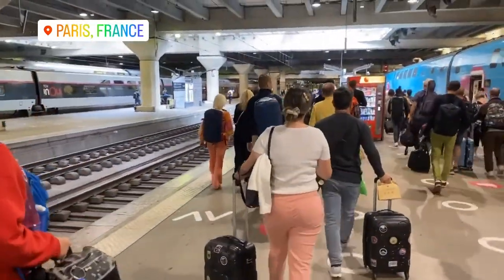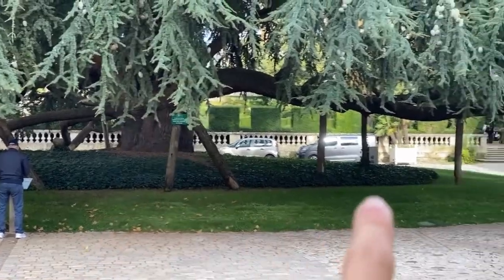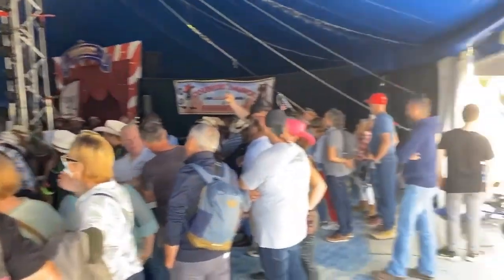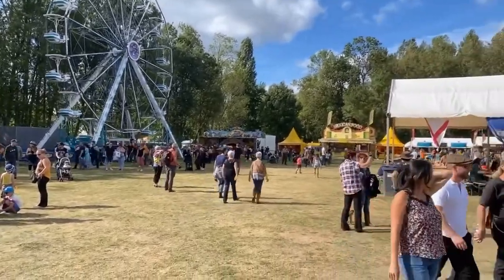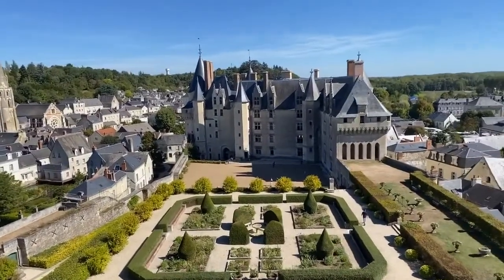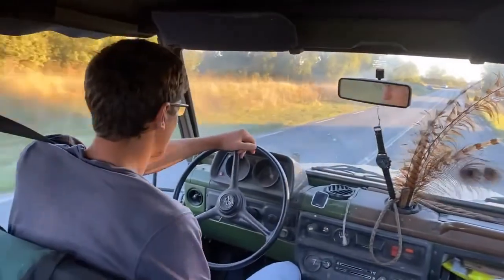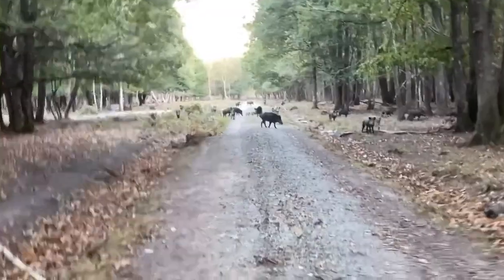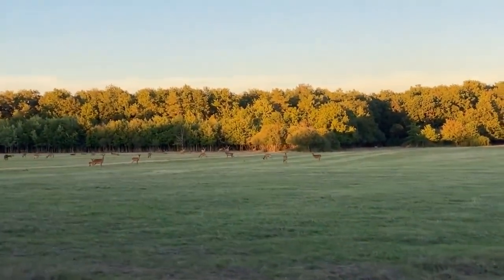Tours France 2022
We Explored Tours France and the American Festival with my family.

And if you did not know, I started a MOVEMENT, The Young Travelers Movement! Traveling before or while in college should be commonplace and expected. The power of travel is life-changing and has the potential to enhance society overall. When you travel you learn AMAZING things about yourself, the people around you, the world around you and the opportunities there are.

Without travel I argue that you will never realize your fullest potential because there is so much that you are missing out. Traveling even the smallest of distances will change the way your mind thinks and lead to what society needs most, people who have found a passion, are pursuig it and discovering breakthrough technologies, theories, lifestyles, careers and more.

In Europe this is already commonplace to take a semester, summer, month or year off to explore the EU before or during college. I want to make it commonplace in the United States of America as well. It is possible to do it on any budget and I help people learn how to make it a reality. Find out more at: